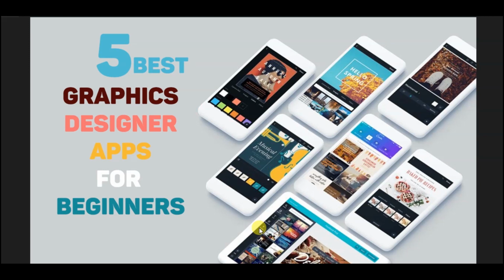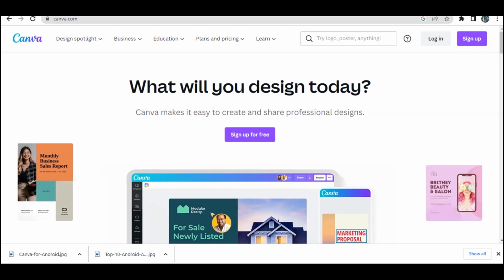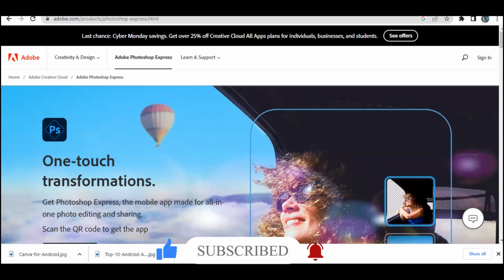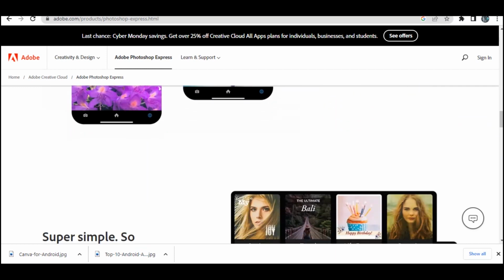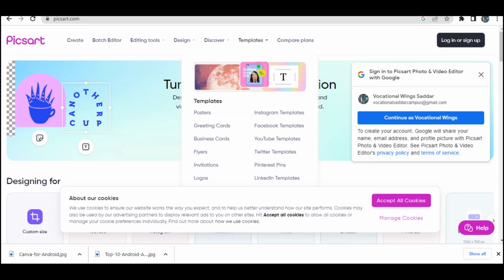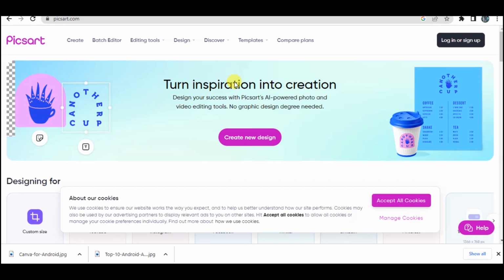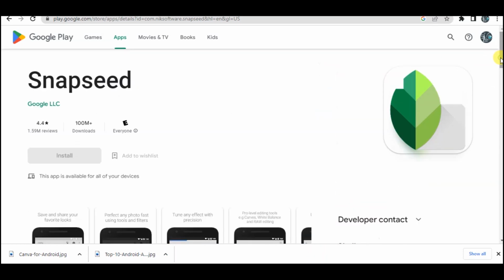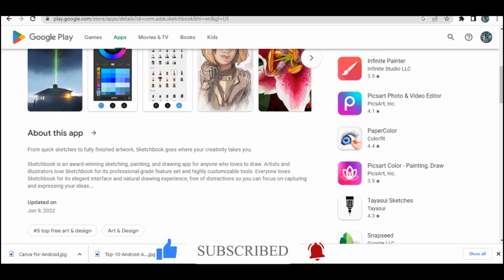Graphics Designing Apps for Beginners | in English | 2023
In this video, I'm going to teach you how to design graphics apps for beginners using the online platform, Canva. I'm going to show you how to create beautiful, professional-looking graphics apps in just 20 minutes!

If you're looking to learn how to design professional graphics apps, then this is the video for you! In this video, I'll teach you the basics of graphic design, from layout and design to coloring and shading. By the end of this video, you'll know how to create beautiful graphics apps using the online platform, Canva!